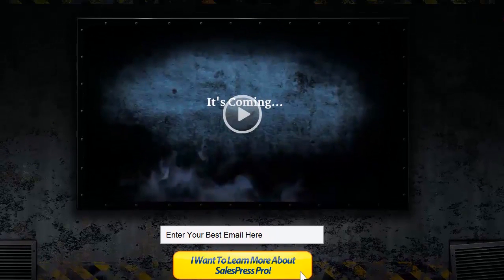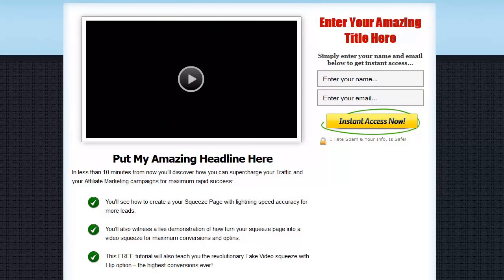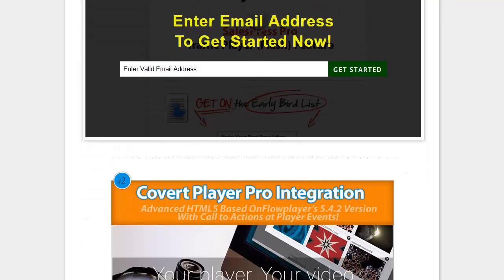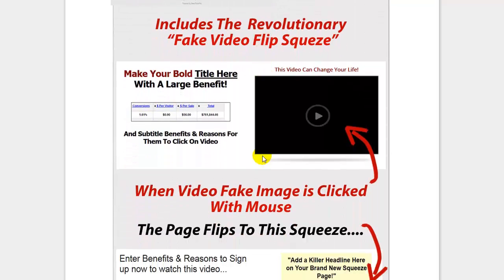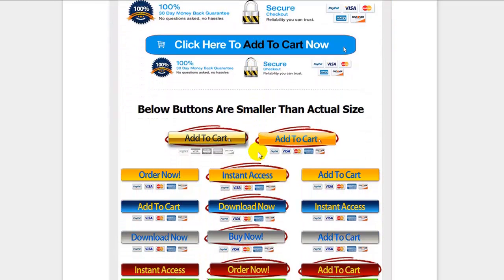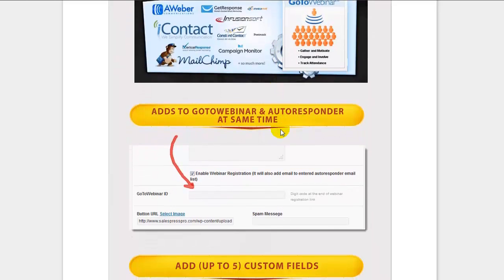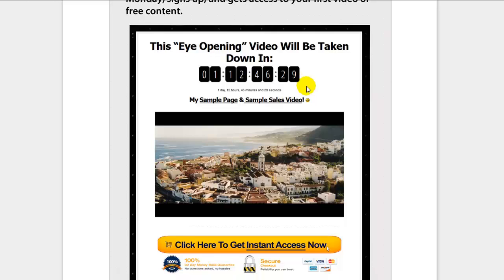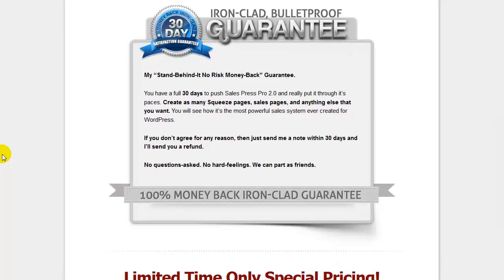SalesPressPro 2 - The Most Advanced Wordpress Theme